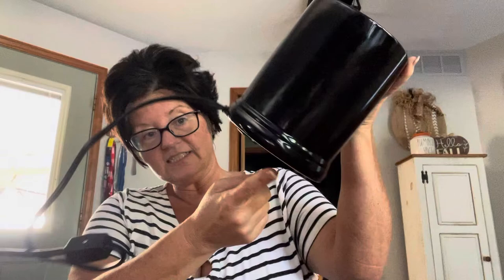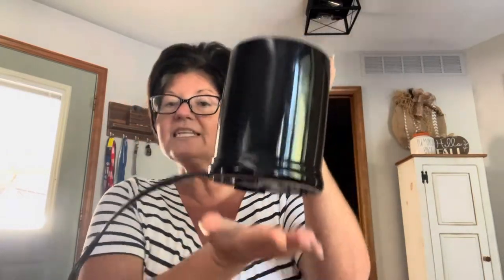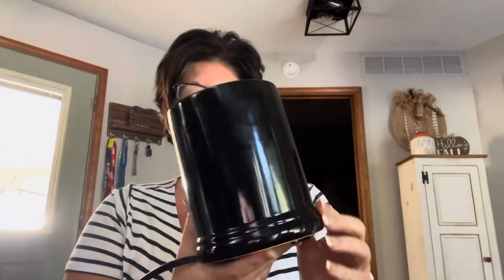Candle Crock Review~Go Get You One